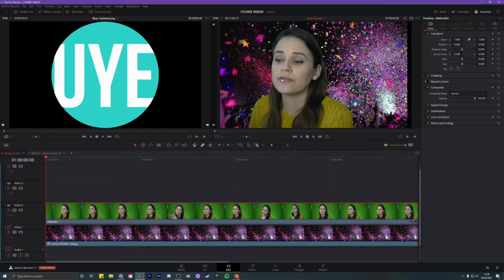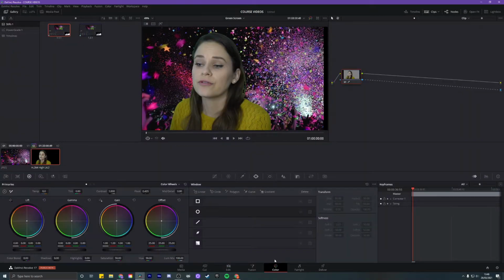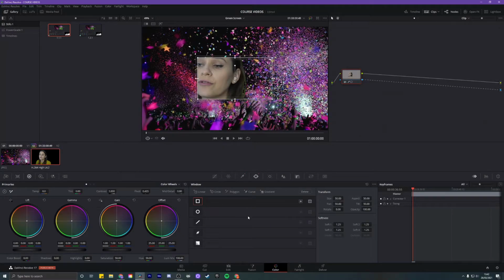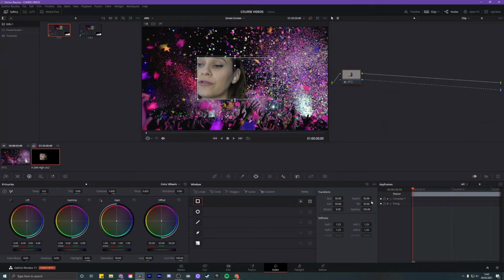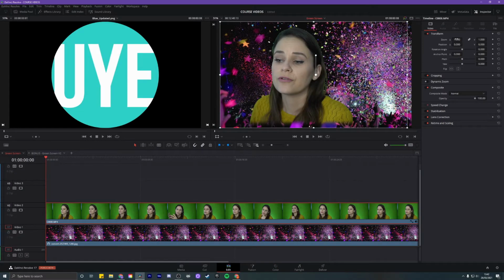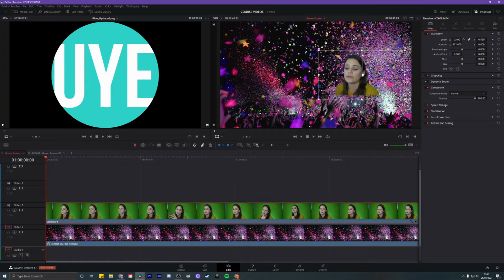How to resize green screen in Davinci Resolve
Is your green screen changing picture size within DaVinci Resolve whenever you try to resize the image behind it? Then look no further, your quick answer is here!

If you'd rather a written step-by-step, check out our blog post

Up Your Edit are here to give you straightforward answers to your editing queries. If you can’t find a resolution to your editing woes, drop us a message and we’ll make a video to help.

Interested in taking an online video editing course? Up Your Edit offer a month-long Introduction to Video Editing course which includes two, one hour private consultations from Hbomb; a lady who's been in the Film and TV industry for over 10 years.

Sign up to our Mailing List for exclusive offers & be in the know when more courses are live!